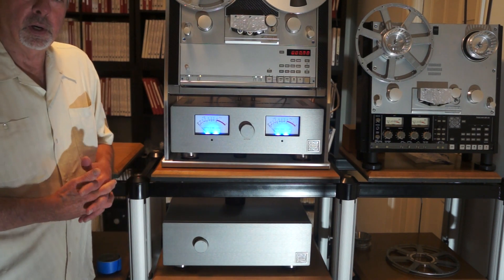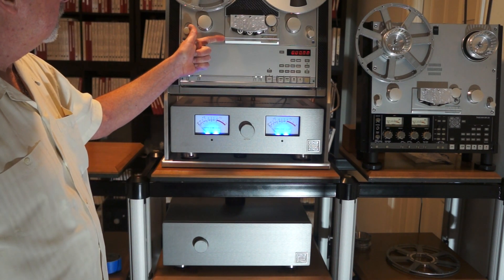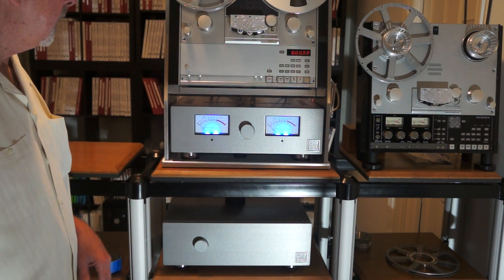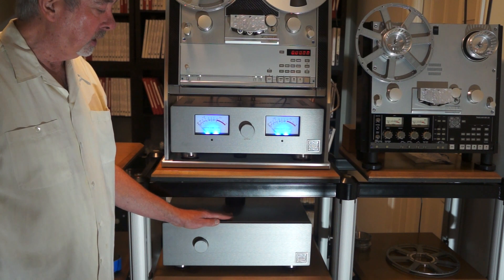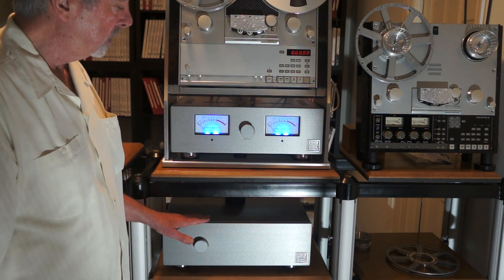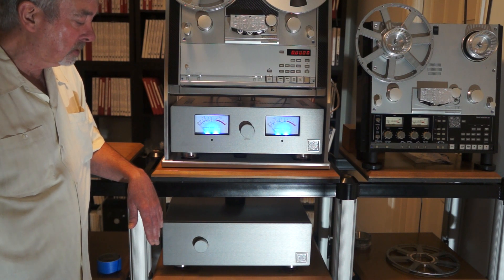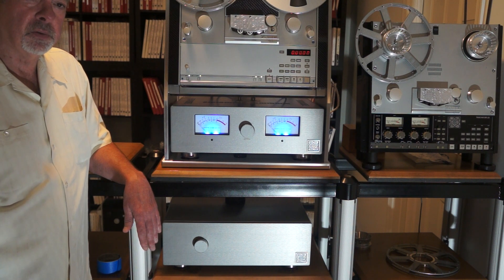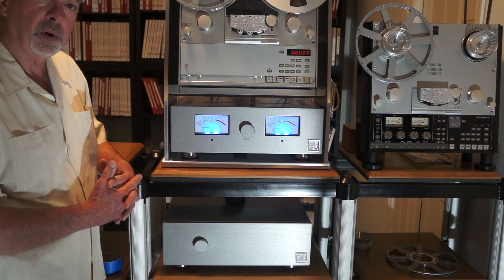United Home Audio SuperDeck Outboard Power Supply System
The All New UHA - SuperDeck
The "ne plus ultra" of high-fidelity playback.

The SuperDeck is the product of years of research and development by a team of pro's, boasting the best of the best cost no object parts and design.
The goal was to make a statement component to breathe new life into what was considered a dead music format.